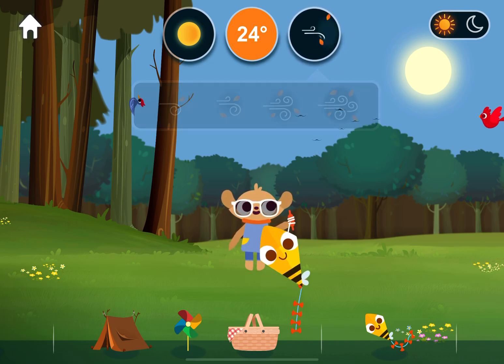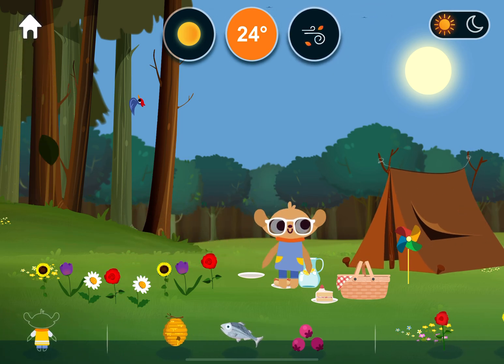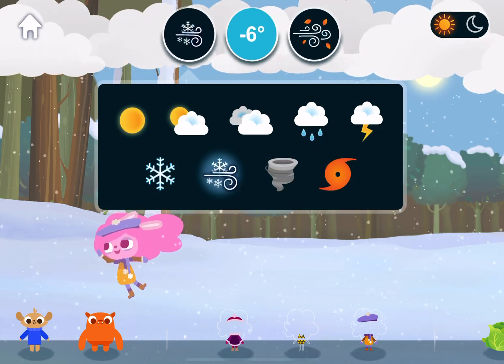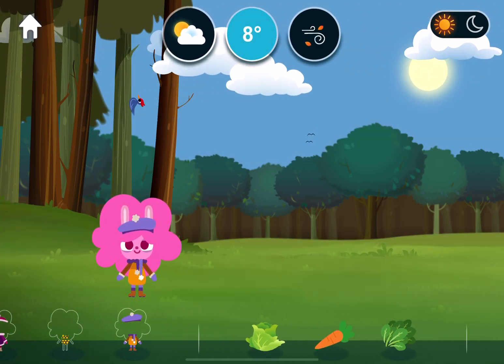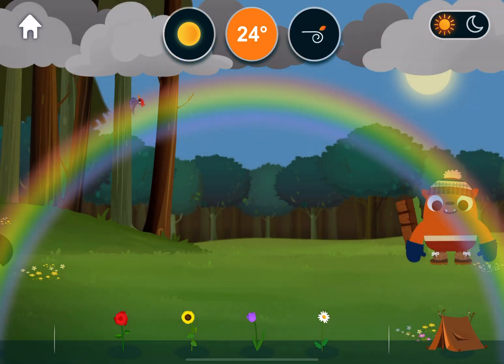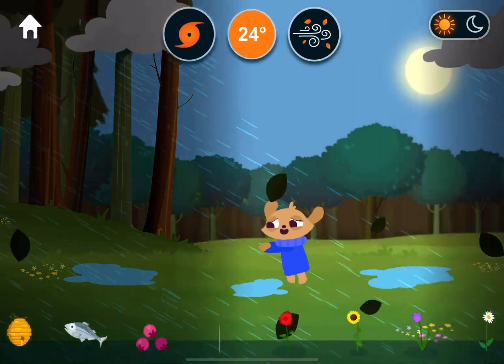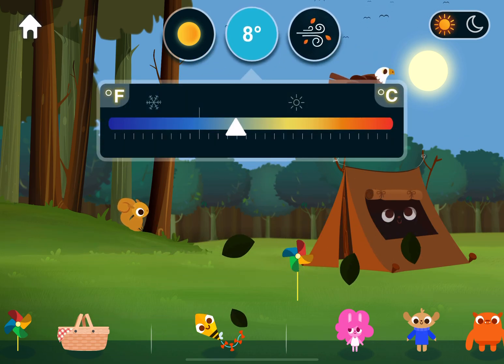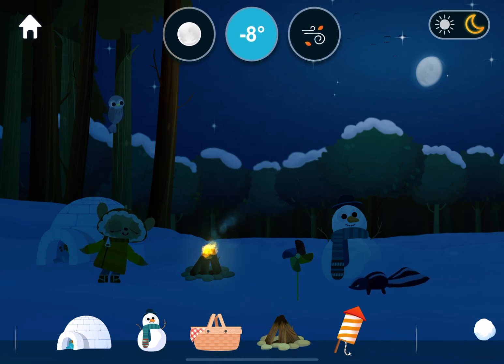Play with Weather in Marco Polo! Learn about Rainbow, Snow, Thunderstorm, and More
Marco Polo Weather is for young children to learn, observe, alter and explore the effects of weather conditions. The game includes an avatar and animated animals in an outdoor forest scene. Kids can select one of the nine weather conditions or tap to adjust the temperature and/or wind speed.

Have fun exploring!